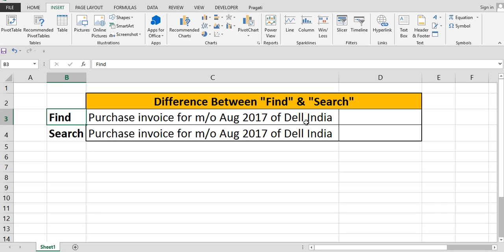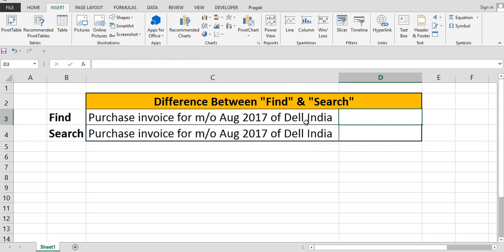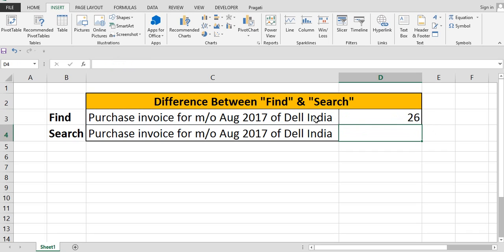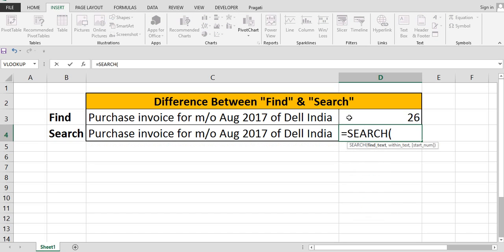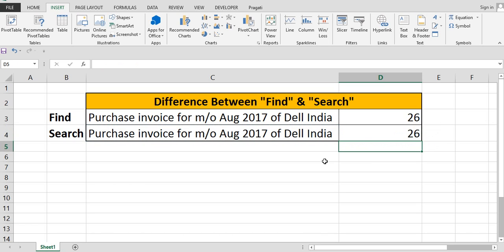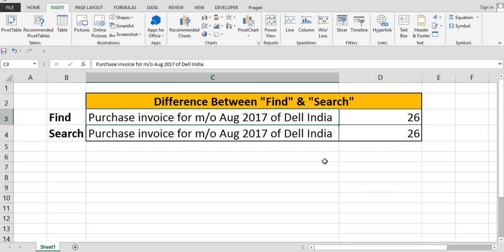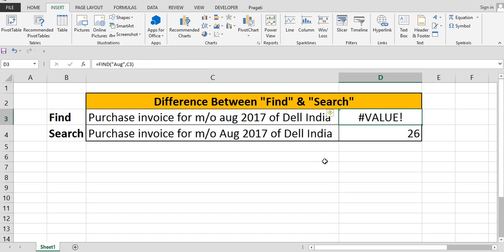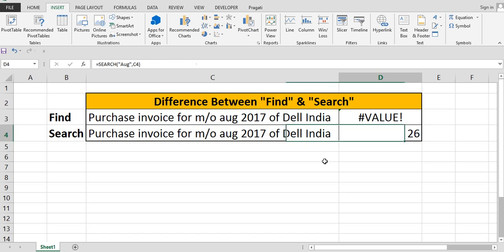Difference Between Find & Search formula in MS-Excel & use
Difference Between Find & Search, Find is Case Sensitive, where as Search is not Case Sensitive.